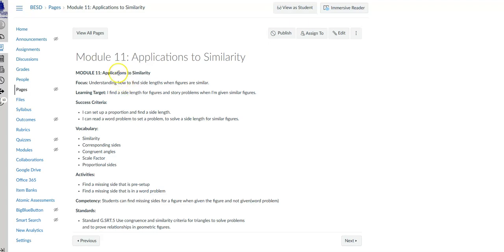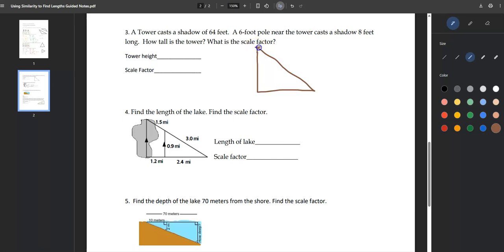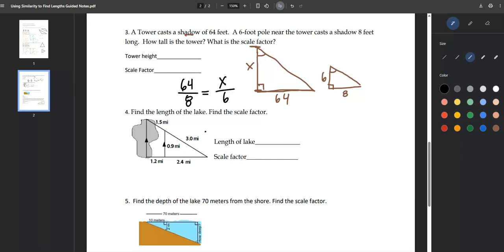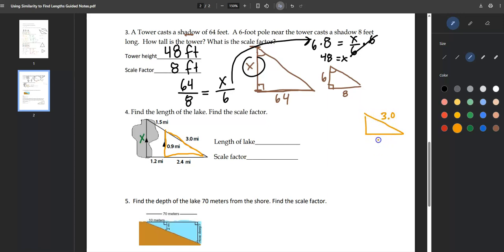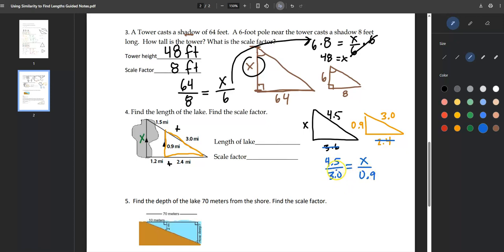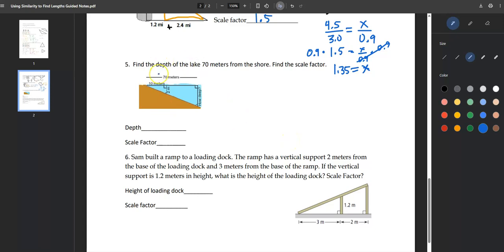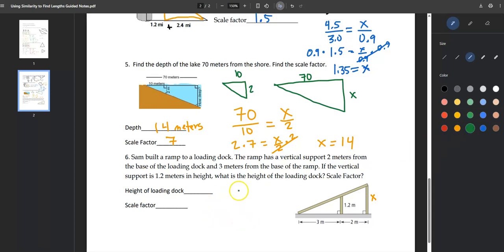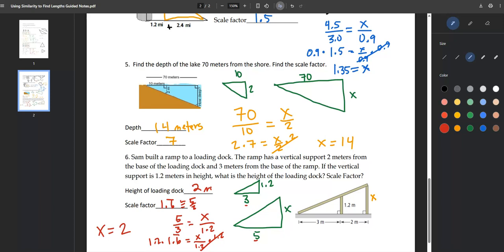Similarity Applications with Word Problems